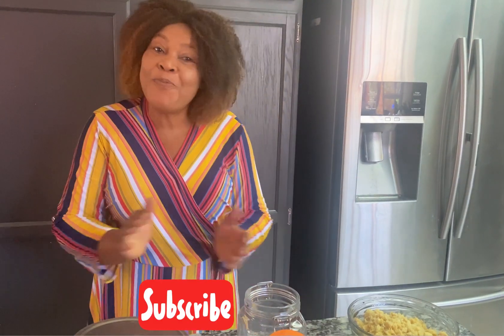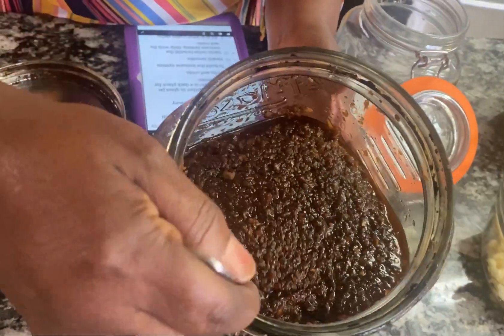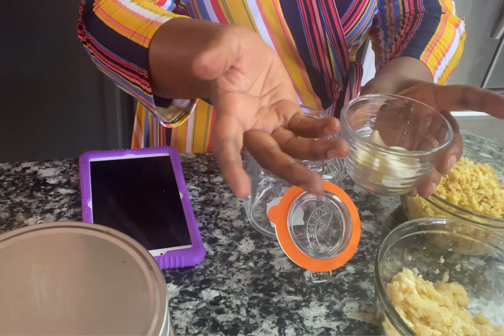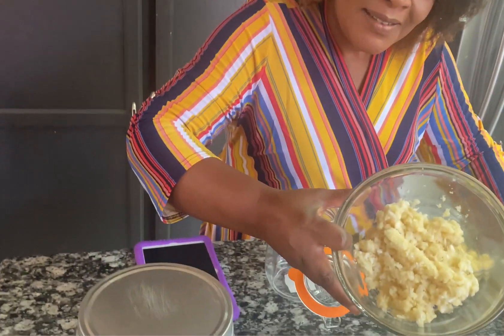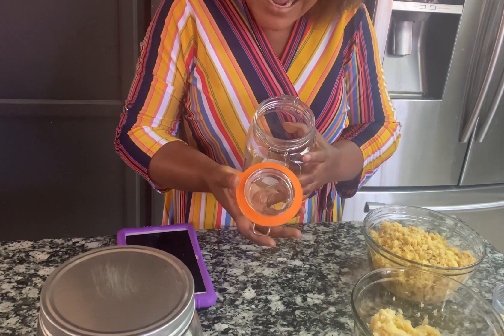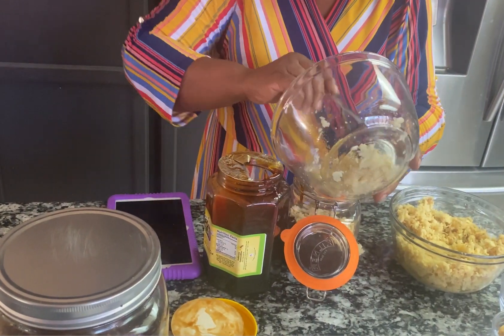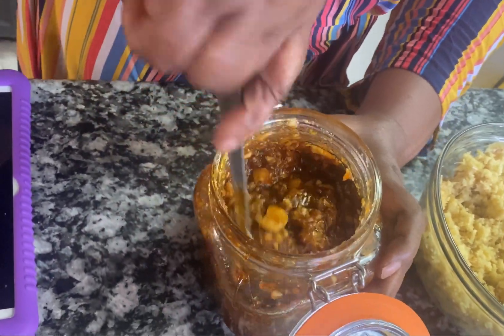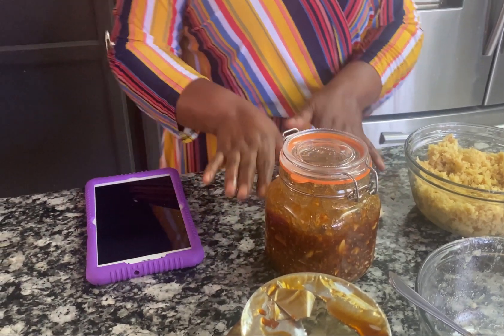Ginger, Garlic, and Honey Ferment to BOOST your IMMUNITY (COLD and FLU Prevention & Remedy)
Today I will show you how to make fermented honey, ginger, and garlic. I will also share some health benefits you should know. This combination is great for flu and cold prevention. If you are interested in an immune booster, watch this video!

God’s blessings always
Shalom
Pastor Nosa